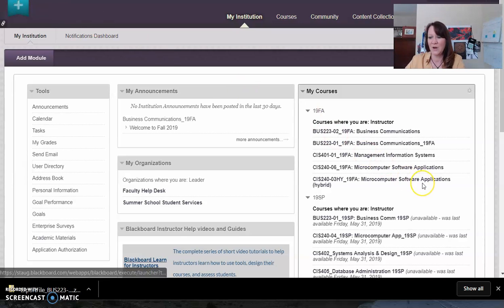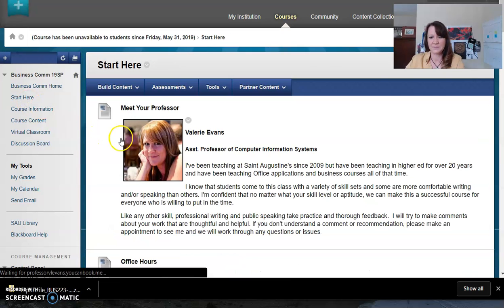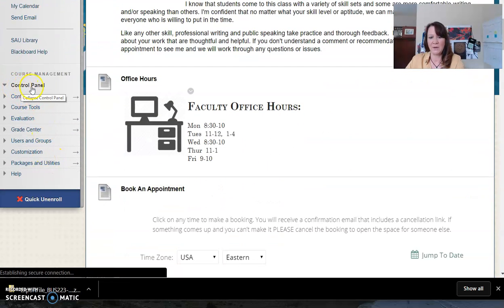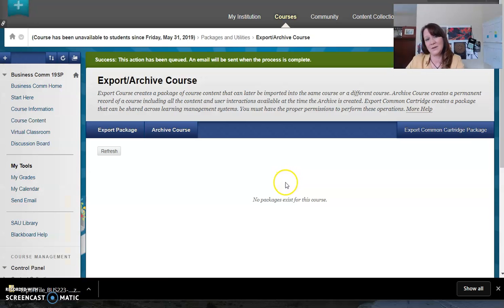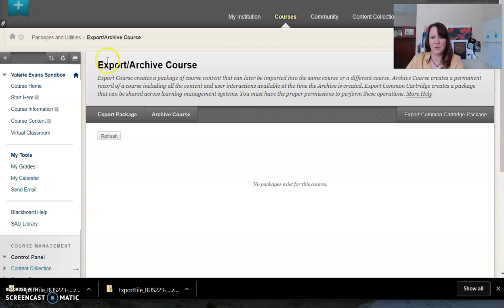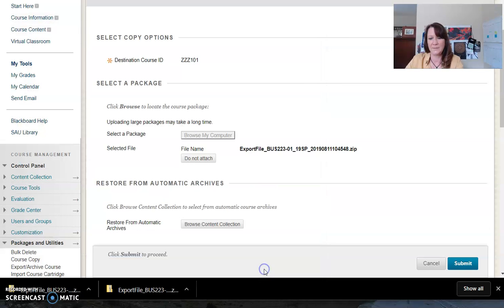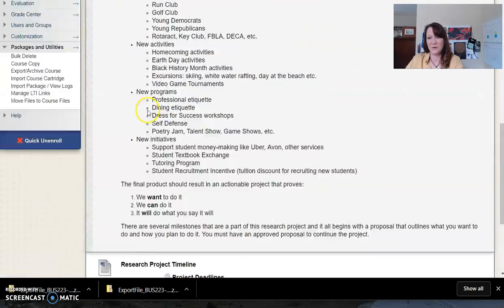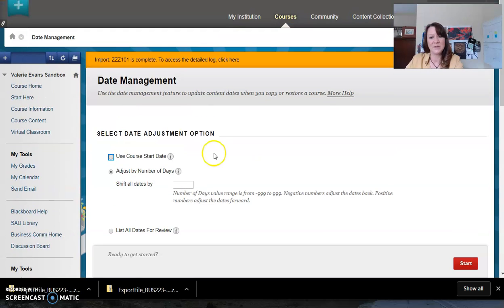Exporting and Importing Course Content in Bb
How to export content from one course to another course.